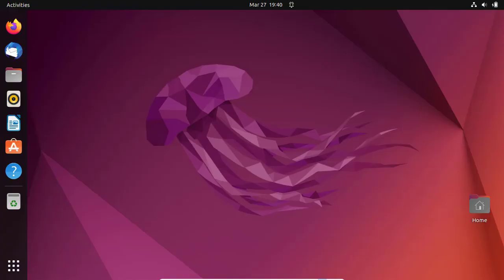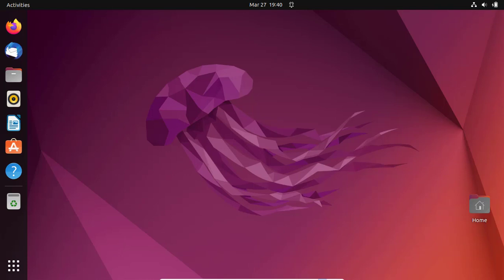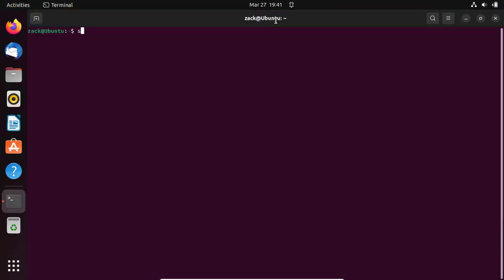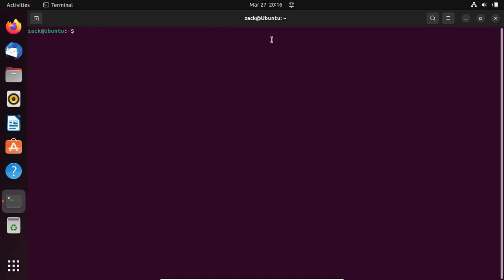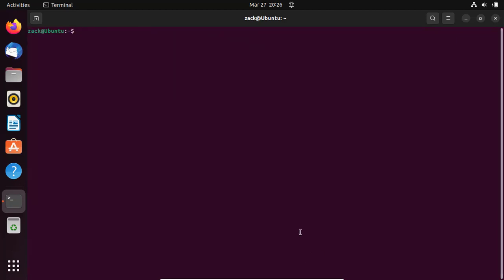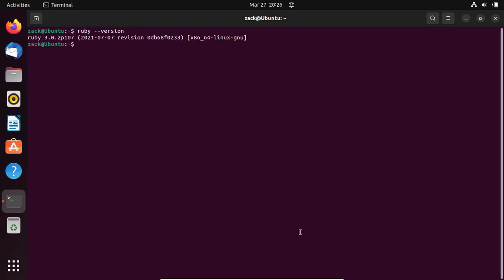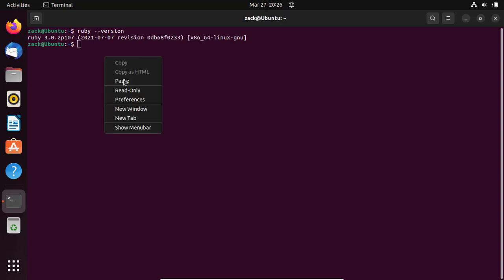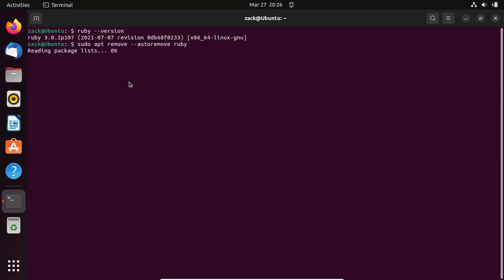How to Install Ruby on Ubuntu 22.04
In this video, I'm going to show you how to install Ruby on Ubuntu 22.04 from the repository. Ruby is a dynamic, open-source programming language that's often used for web development, so it's a good idea to have it installed on your Ubuntu system if you're planning on doing any development work. The installation process is pretty straightforward.